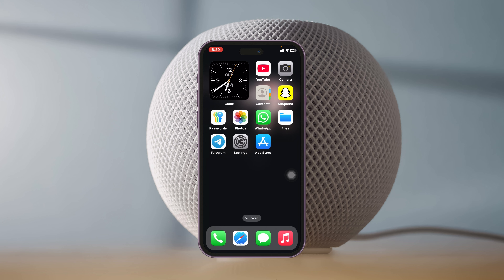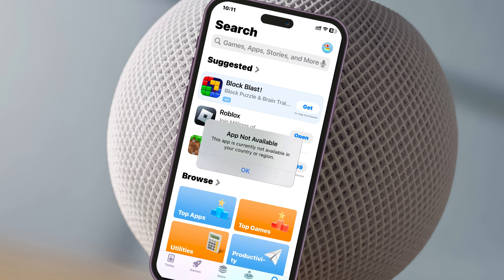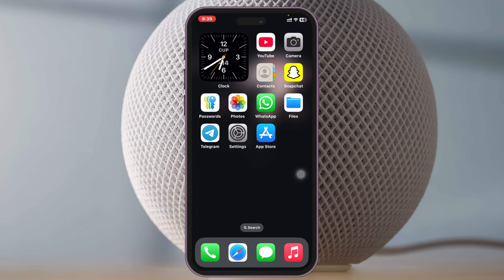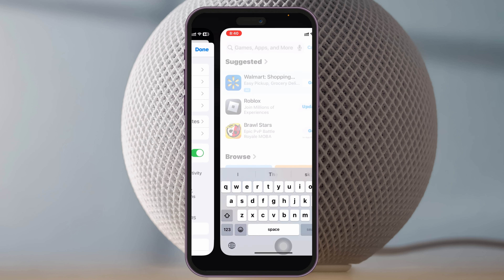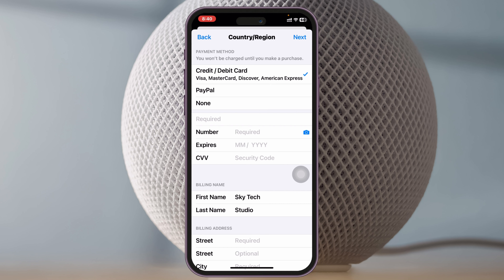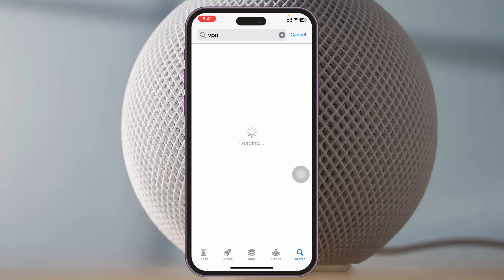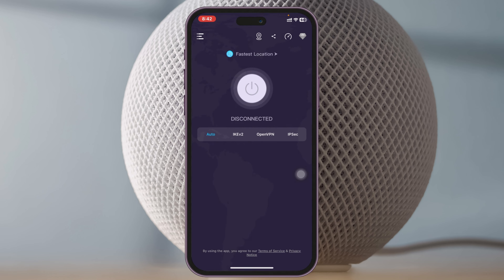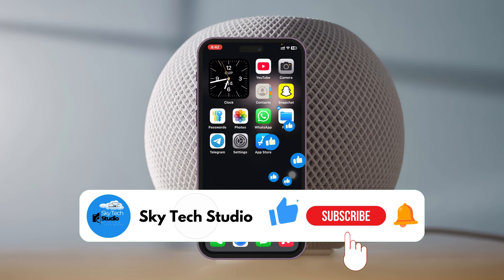How To Fix "This app is not available in your country or region" On iPhone | App Store Region Error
In this tutorial, i will show you how to fix the “This app is not available in your country or region” error on your iPhone. If you’re trying to download an app but keep seeing “this app is currently not available in your country or region,” we have easy steps to help you solve this problem. Here is how to change the region in the App Store, so you can download apps that are not available in your country.
This tutorial will provide two easy steps on how to change the App Store country to install apps that aren’t available in your region on your iPhone. Whether it’s an App Store region error or if an app says it’s not available in your country, so follow these steps, and you’ll be able to access apps and download from the App Store.

00:01- Video Start
00:24- Channel intro
00:33- Process 1: Change the Region of Apple ID
01:22- Process 2: Use VPN
00:00- Process Ending